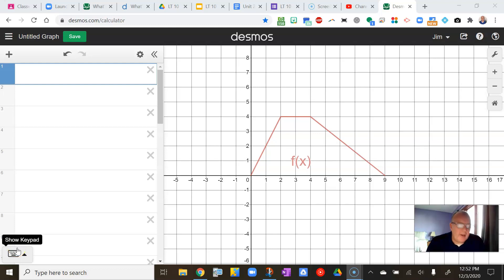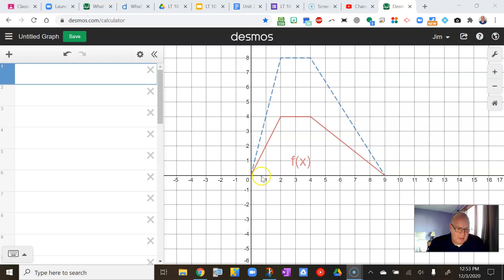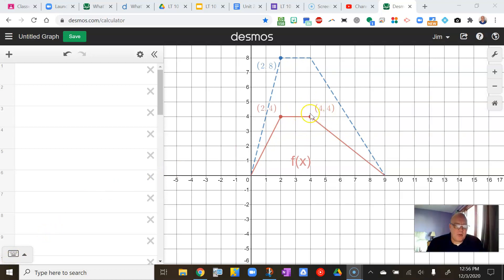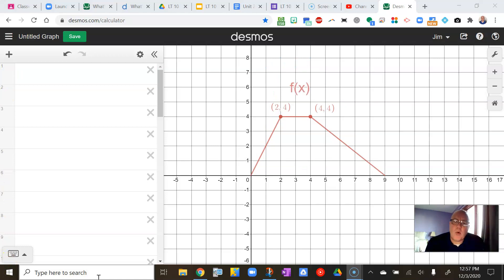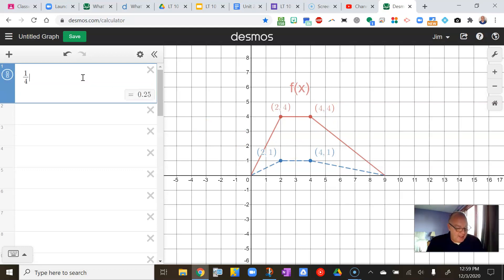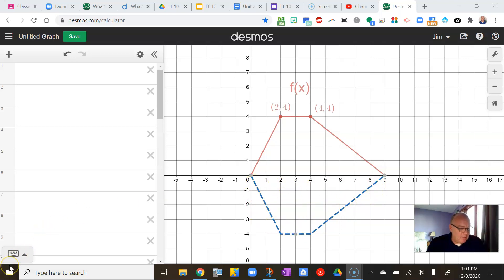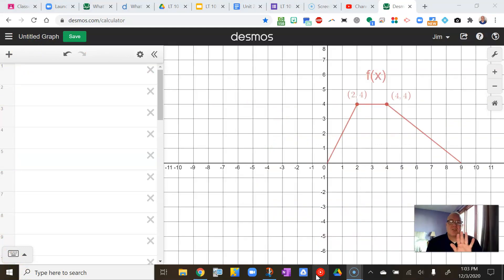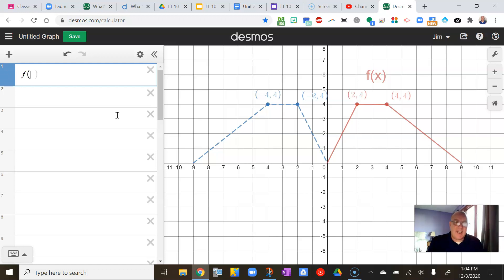LT 10 - Function Transformations (Video 3)